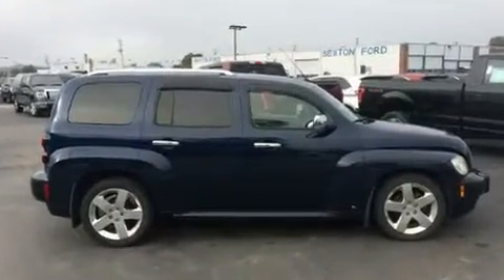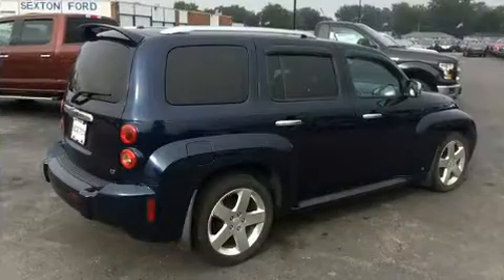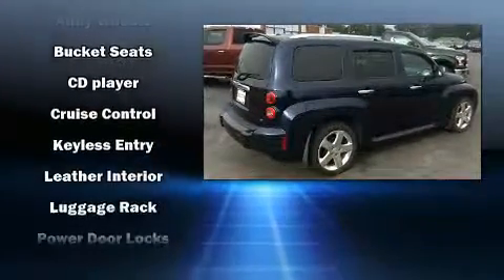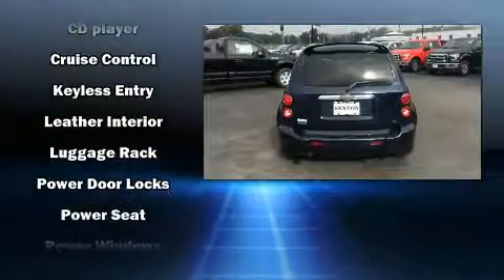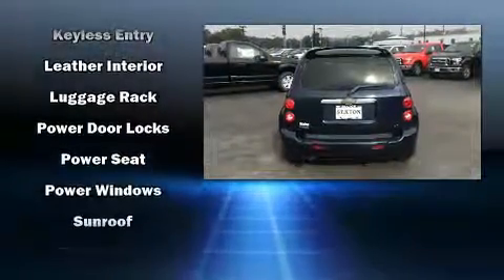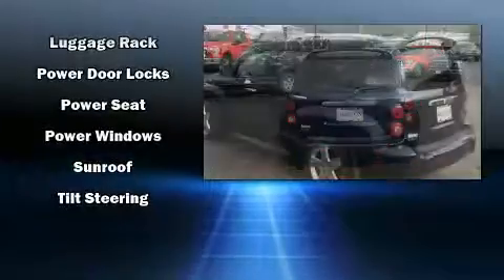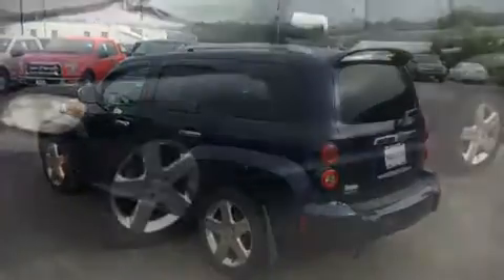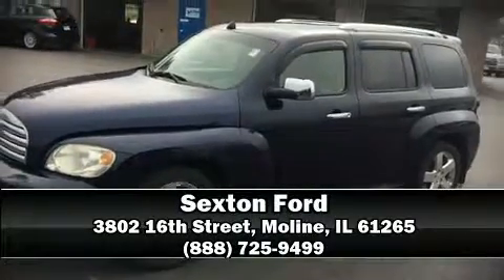2007 Chevrolet HHR LT in Moline, IL 61265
Sexton Ford
3802 16th Street

Take command of the road in the 2007 Chevrolet HHR. It features a front-wheel-drive platform, an automatic transmission, and a 2.4 liter 4 cylinder engine. Chevrolet infused the interior with top shelf amenities, such as: front and rear reading lights, a tachometer, a trip computer, fully automatic headlights, tilt steering wheel, remote keyless entry, and 1-touch window functionality. Our sales reps are extremely helpful & knowledgeable. We'd be happy to answer any questions that you may have. Come on in and take a test drive!